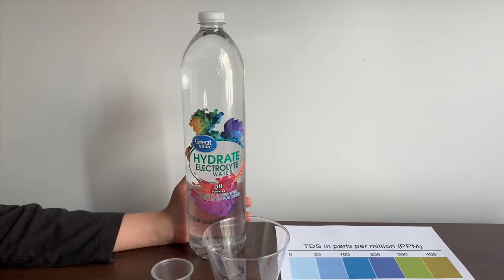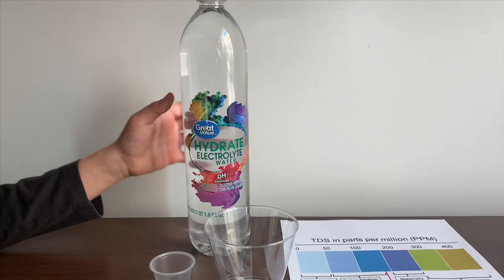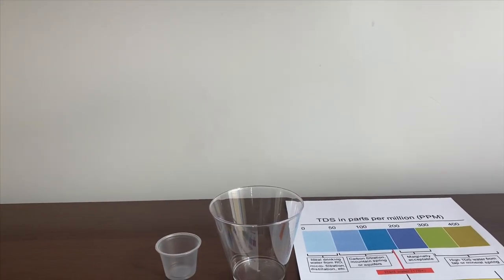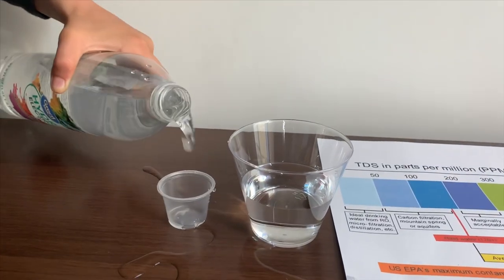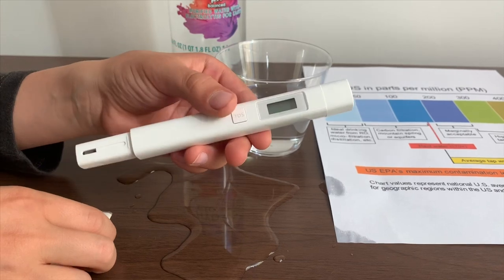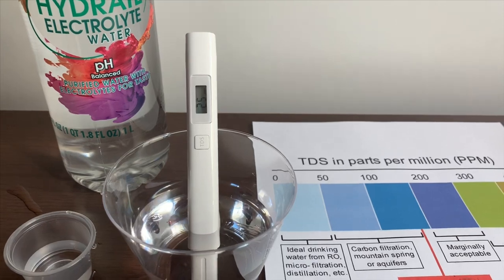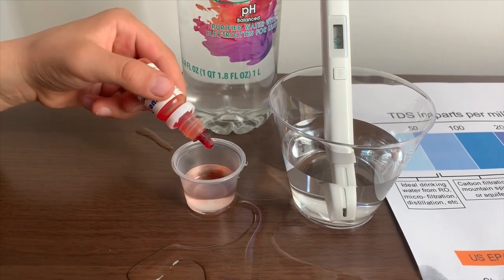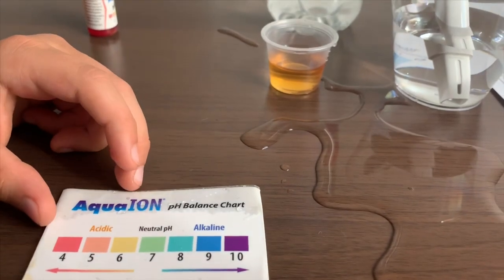Great Value Electrolyte Water test - pH and TDS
Purified water with electrolytes added for taste

Results:
pH: 5
TDS: 25